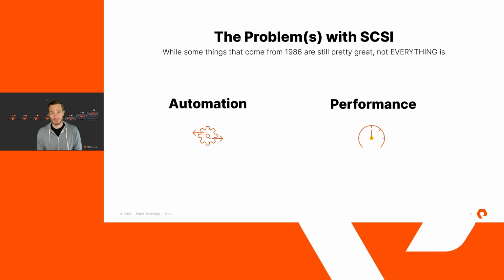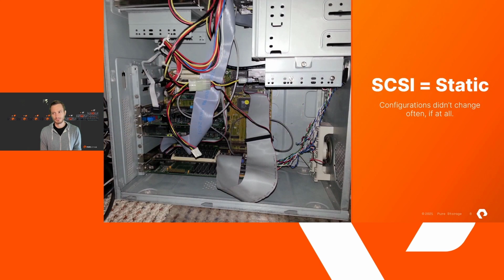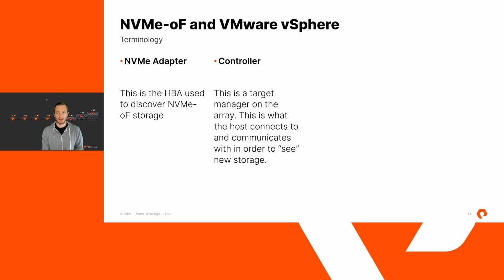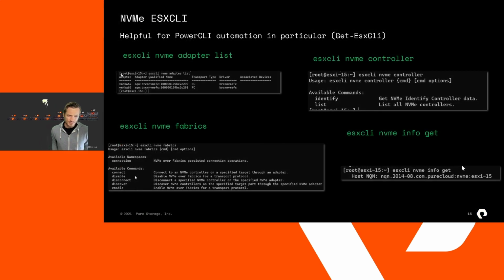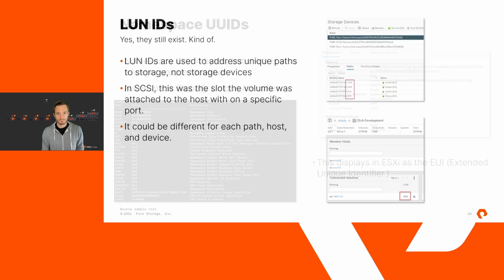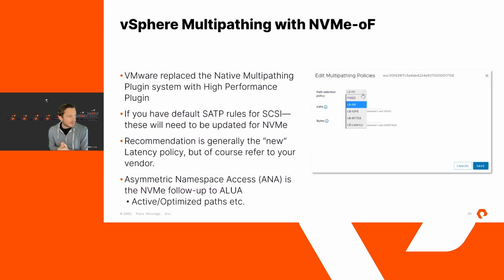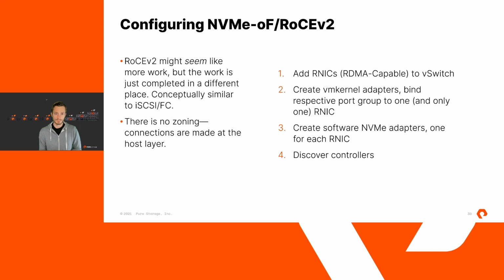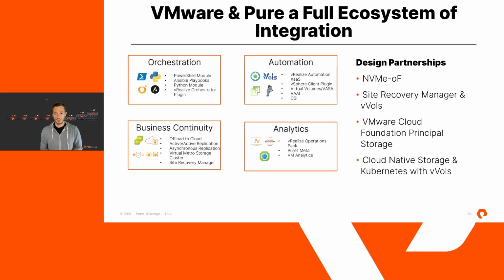NVMe-oF with vSphere and Pure Storage: The Details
A follow up on the short-take video on NVMe-oF. This video goes into why NVMe-oF matters for all-flash environments, and what it looks like in a VMware vSphere Environment with RoCEv2 or Fibre Channel.